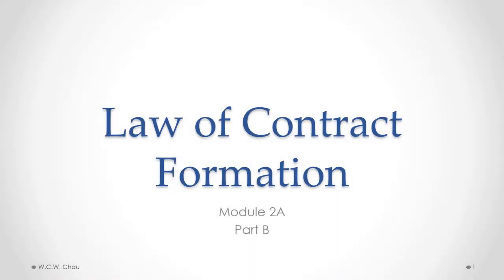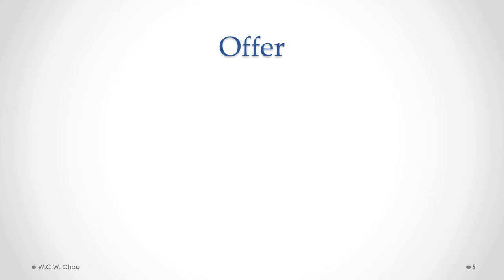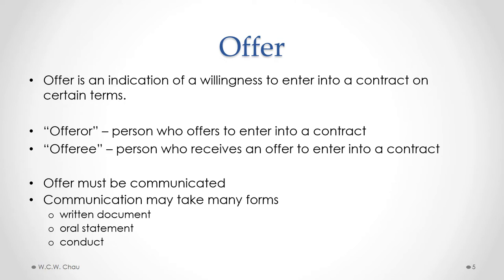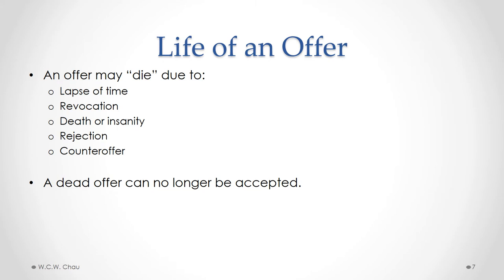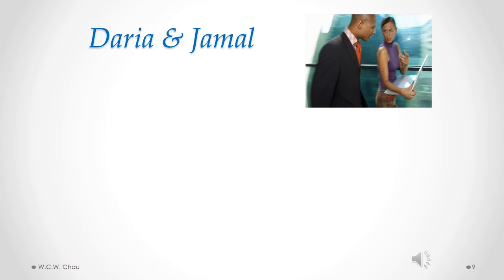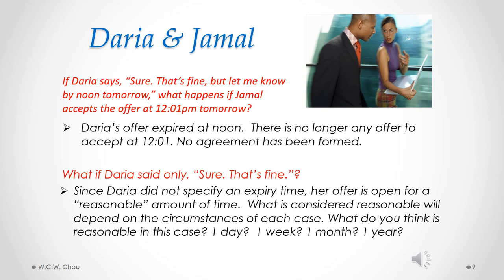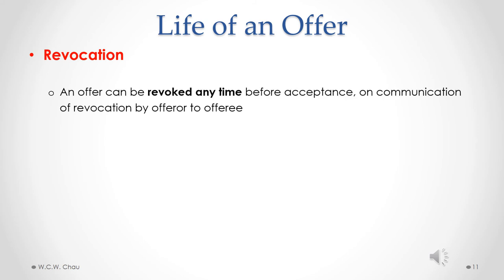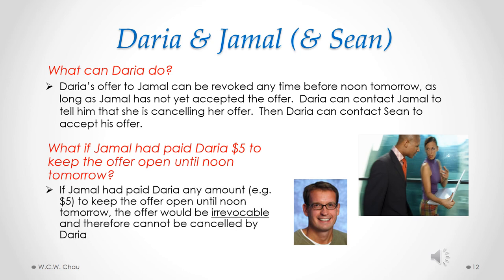Business Law: Module 2A, Part B - Contract Formation (Acc. Grad. Cert.)